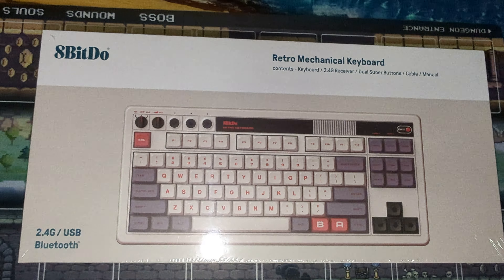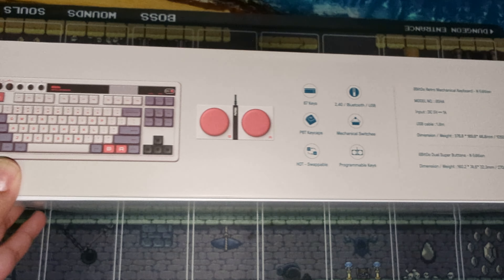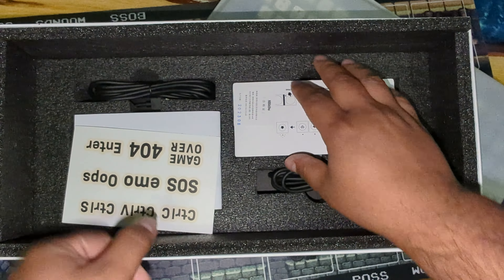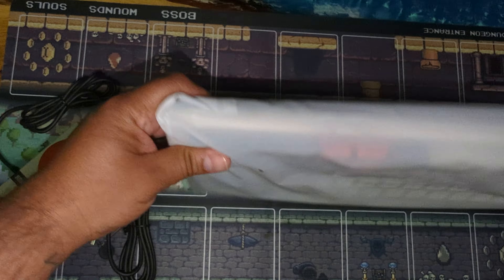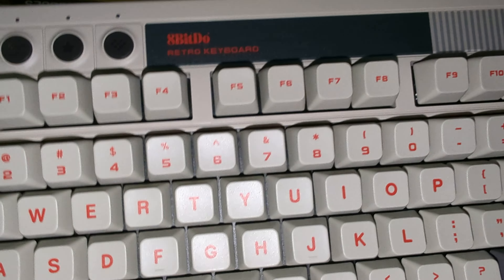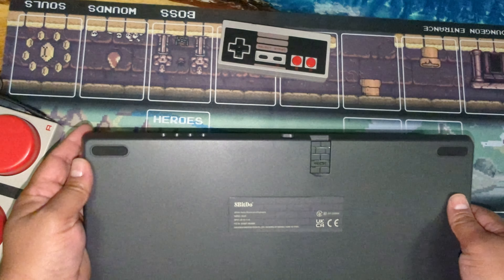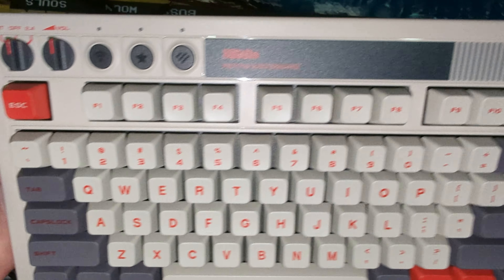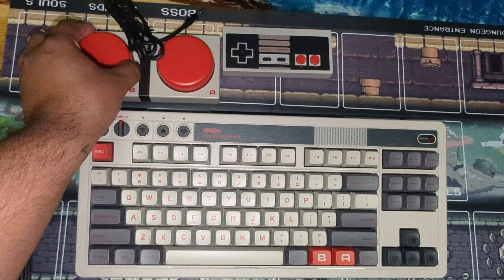8bitdo Mechanical retro keyboard unboxing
Hi Everyone,

It's easy to buy and sell on Mercari. Get up to $30 when you get started. Use code CWFWEK when you sign up with my

EBAY Store Help the channel mention you came from youtube for a freebie